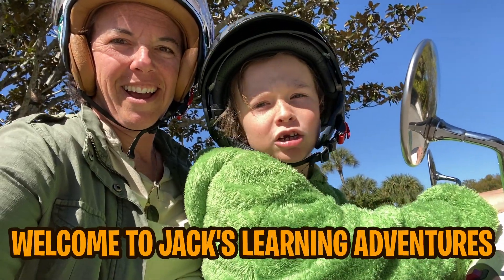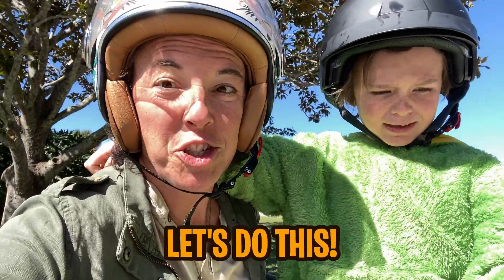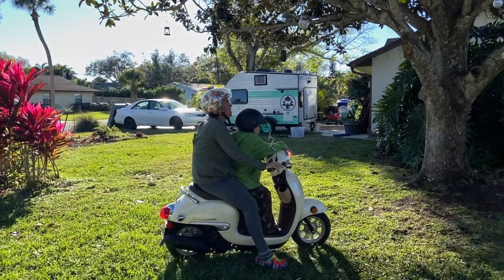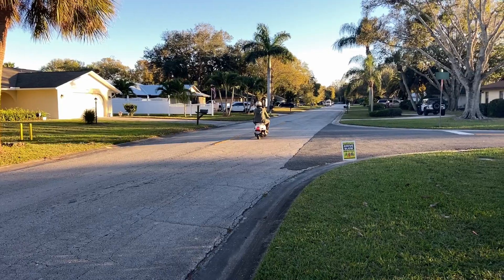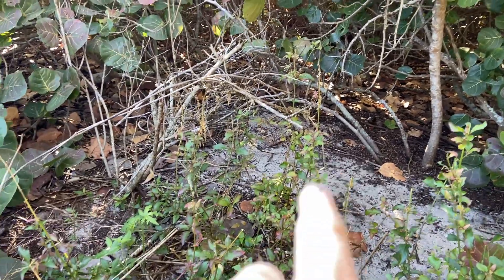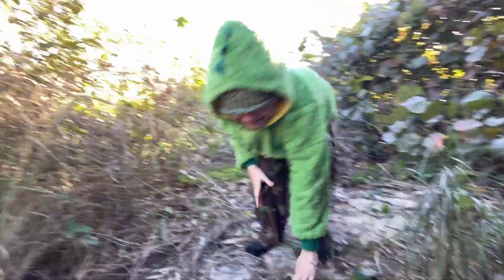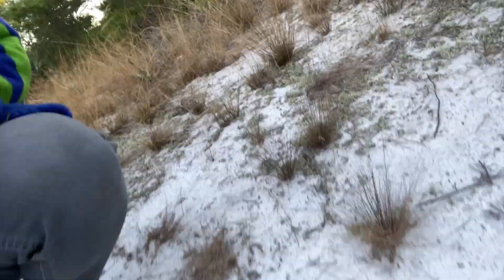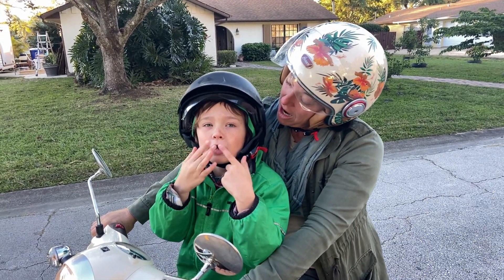Frozen Iguanas - A Phenomenon To Florida | Cold Blooded Animals || Jack's Learning Adventures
Frozen Iguanas - A Phenomenon To Florida | Cold Blooded Animals

Today we are looking for frozen iguanas, a phenomenon local to Florida! When the weather reaches temperatures too cold for cold-blooded animals such as iguanas, they freeze and fall out of trees. So today, we got looking for these lizards!